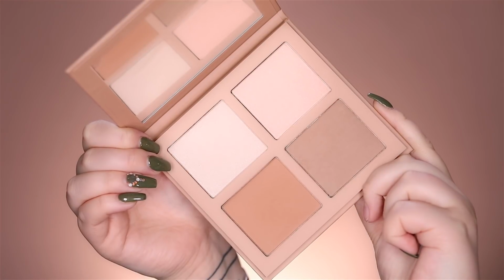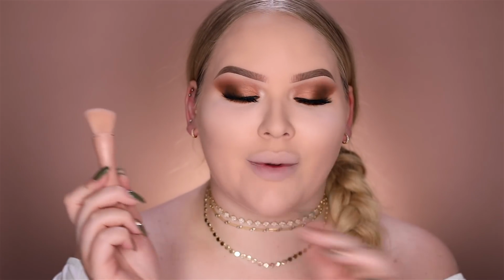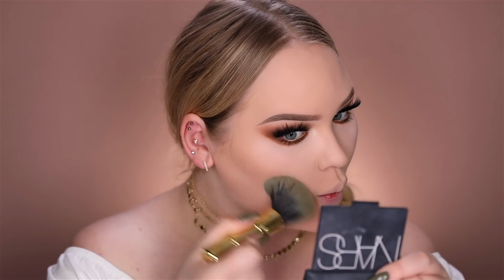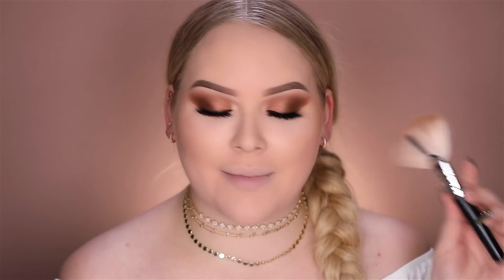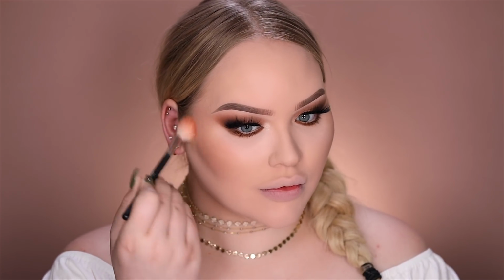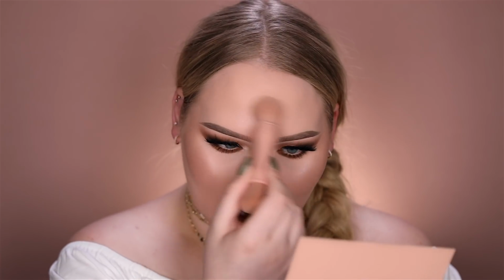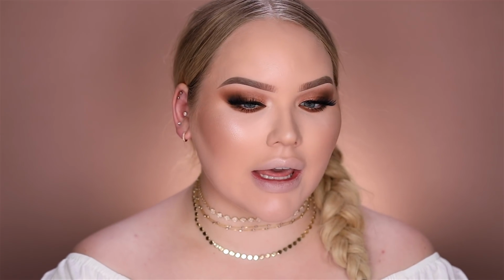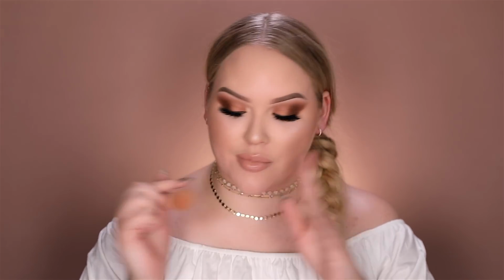KIM KARDASHIAN: KKW BEAUTY - POWDER CONTOUR & HIGHLIGHT KIT REVIEW!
Today I'm testing out the highly anticipated KKW Beauty Powder Contour and Highlight Kits created by Kim Kardashian West! The kits come in three colors, including two blinding highlighters, a bronzer, and a contour shade. I am of course putting them to the test to see if they are any good! And for $52.00 I sure pray it’s amazing!!!